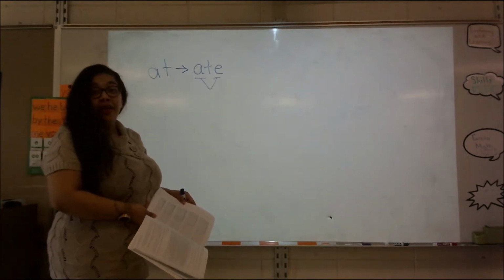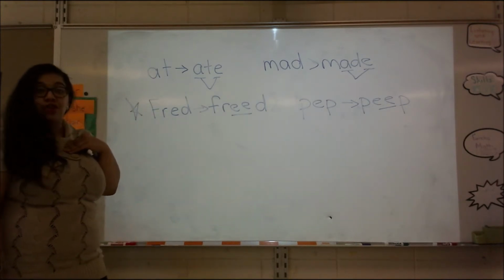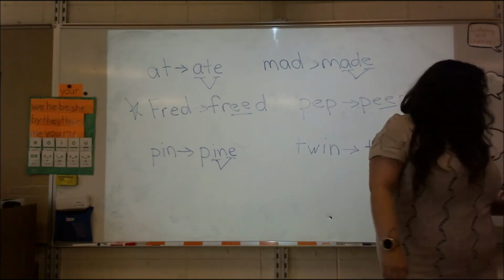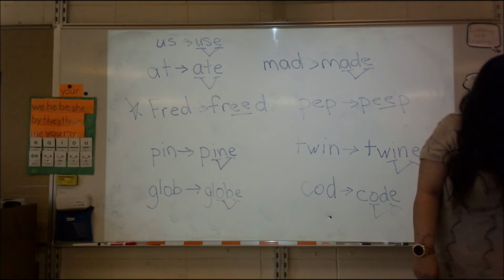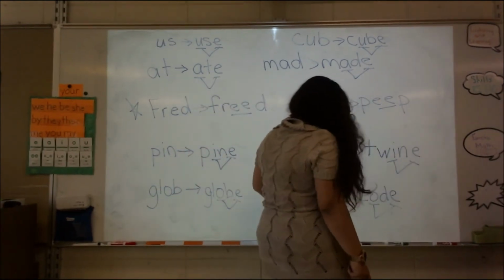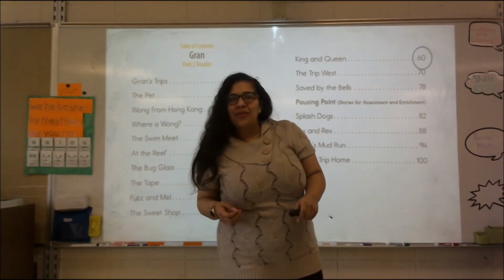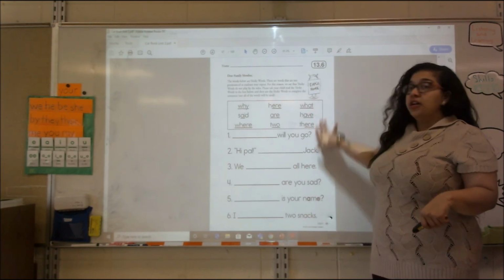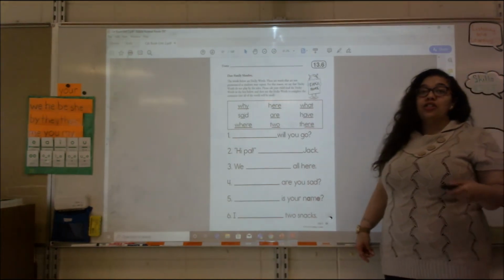Unit 02 Lesson 15